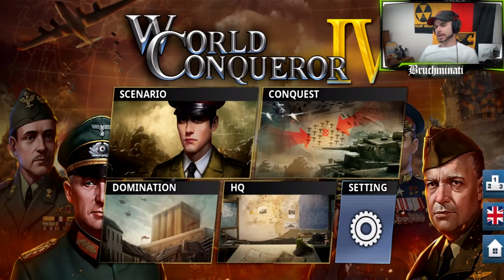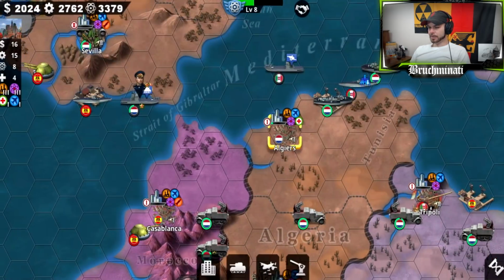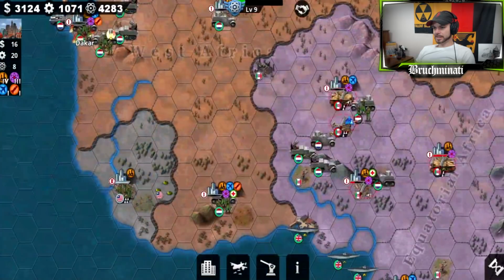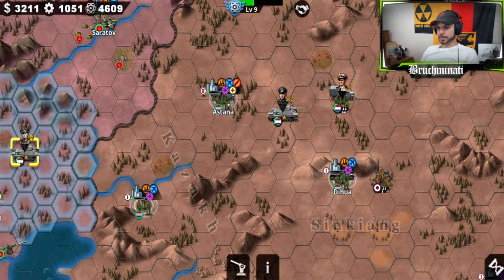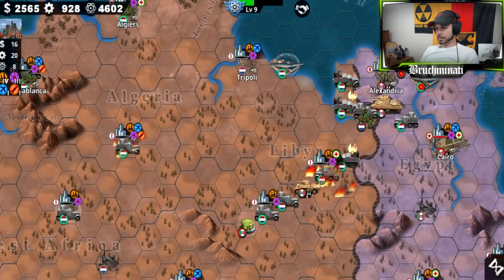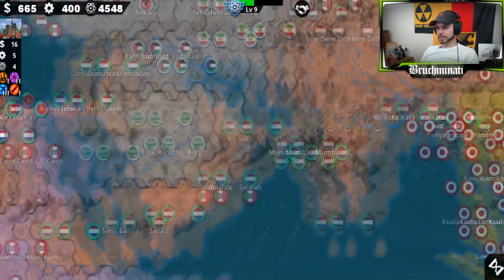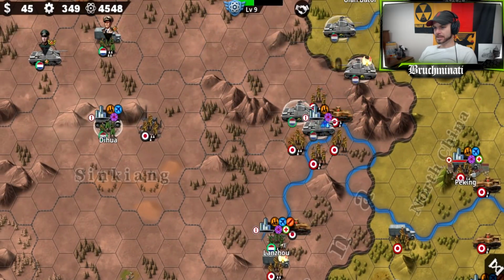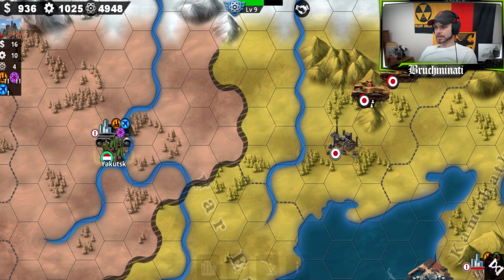Netherlands 1939 #4 Final A Run Of Bad Luck; World Conqueror 4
Epic grand strategy, RTS war games, war simulation, and tactical historical turn based history wargames.